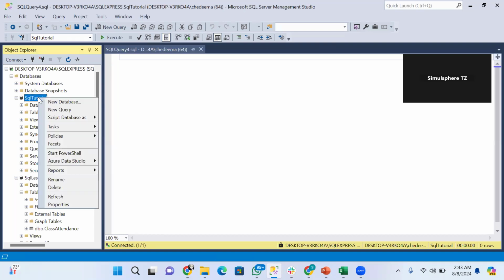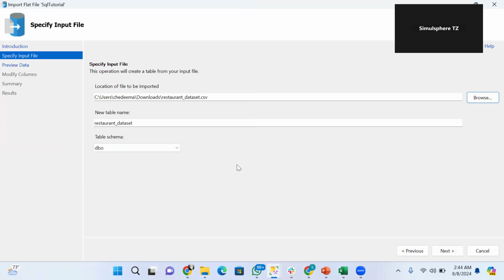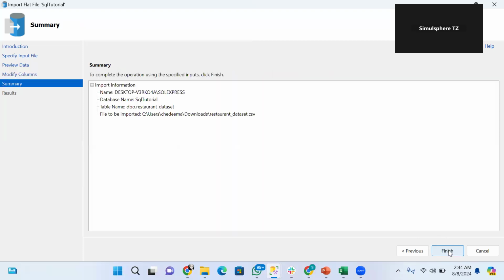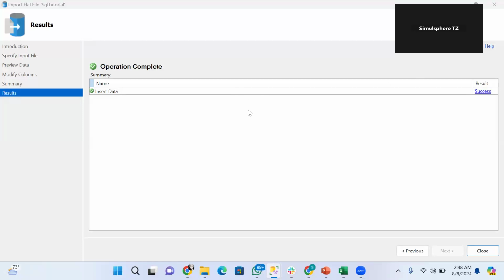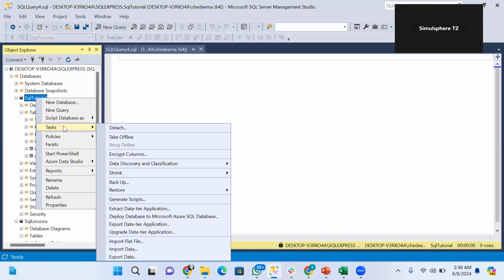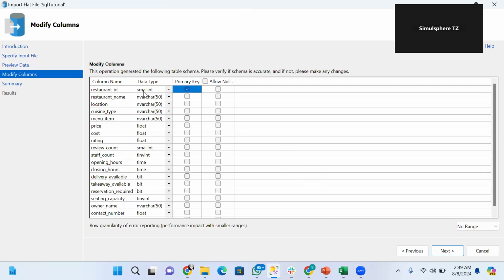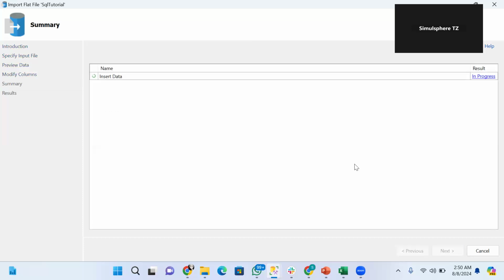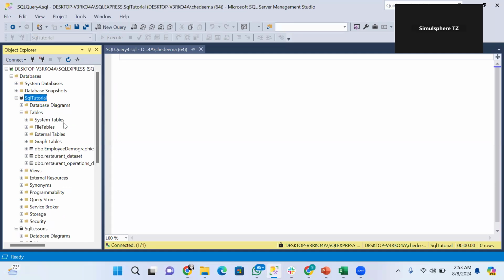IMPORTING TABLES TO SQL DATABASE